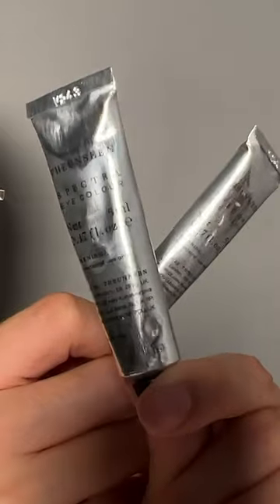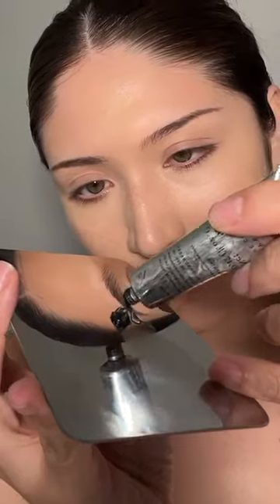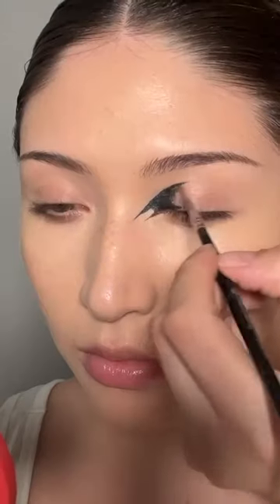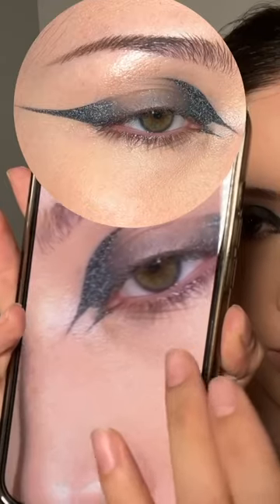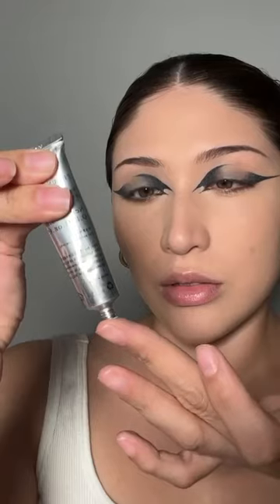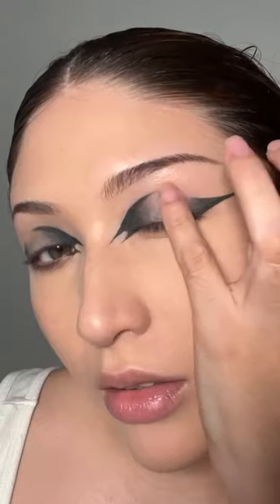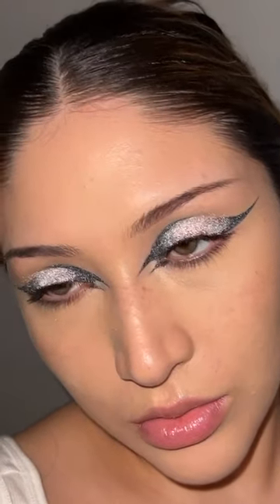Esantoinette wears SPECTRA Eye Colour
Esantoinette wears SPECTRA Eye Colour in 8.08 and 4.10.

Blur the lines of physical & digital reality with SPECTRA Eye Colour, a cream product that applies smoothly, transforming to a bright, reflective silver under a phone camera's flash.

SPECTRA can be applied using a brush or your fingers, and for best results, leave the product to dry for about a minute. To activate its reflective effect, use the back-facing camera on your phone with the flash on, and watch it transform through your phone's screen.

8.08 𝚫
- Offline colour: subtle grey
- Online colour: reflective silver

4.10 𝚫
- Offline colour: pigmented black

Details:
- Vegan
- Cream formula
- Easy to blend
- Can be used as eyeshadow or eyeliner
- Can be worn with other products
- Ophthalmologically tested
- Recyclable aluminium tube & cap
- Biodegradable vacuum pouch
- Net 5ml | 0.17 fl. oz.